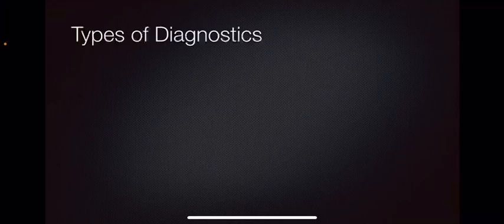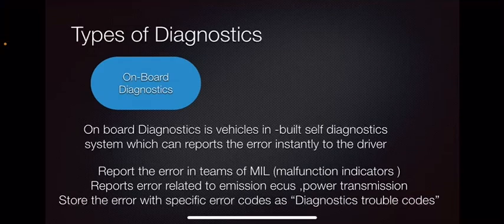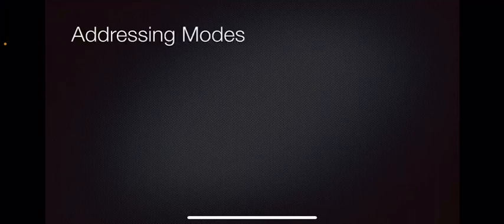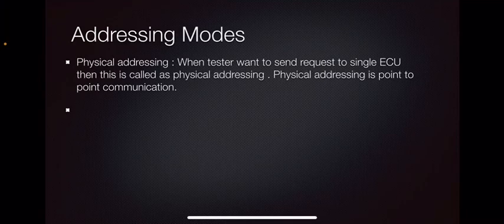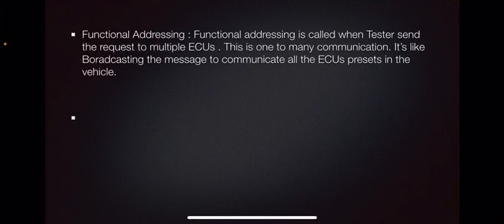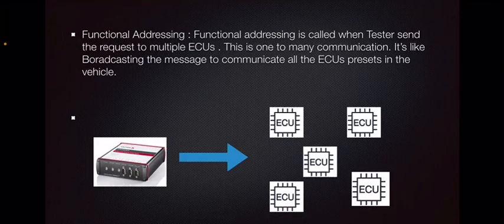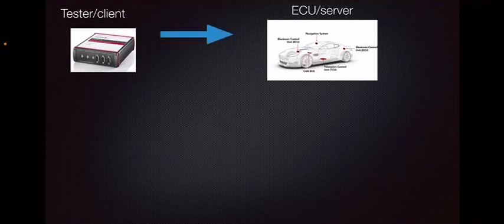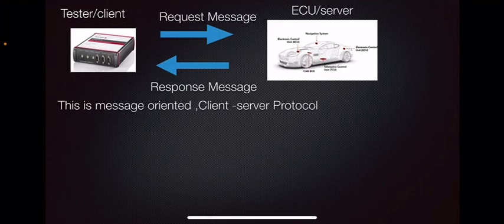Tutorial 1:UDS Basics